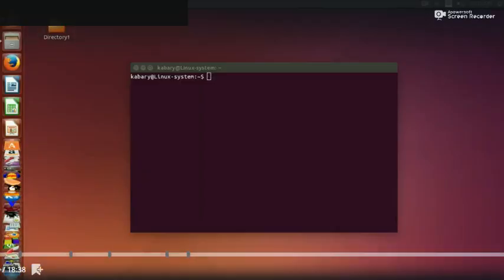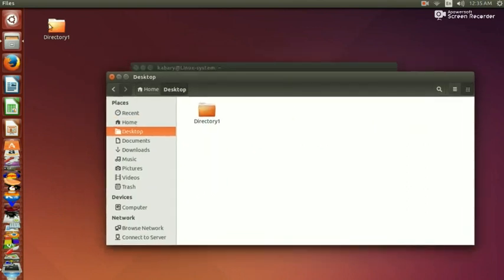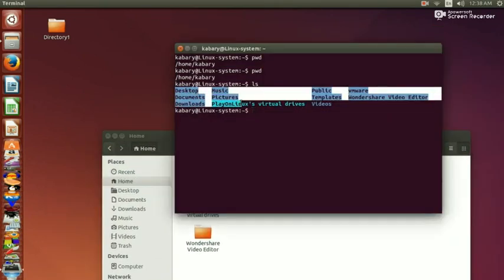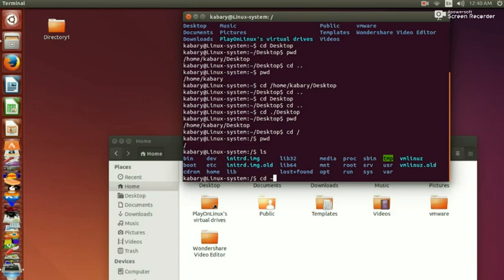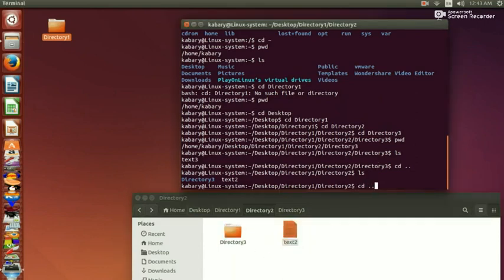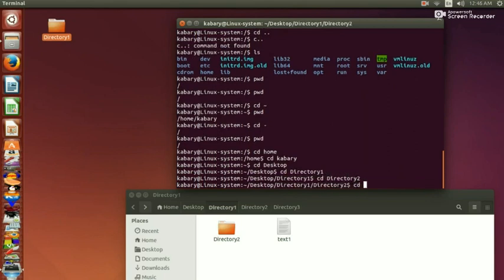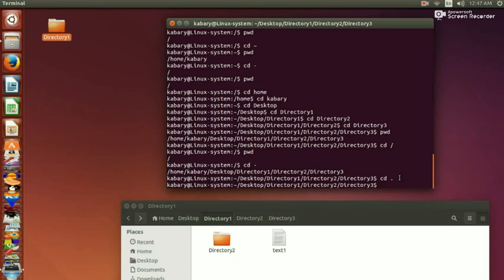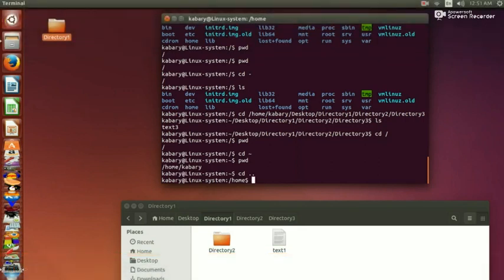Free Course Udemy - Linux Tutorial 3: Linux File System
File system (it is also called file management system) is a storage mechanism which is in charge of allocating space and rules how files are saved and retrieved on storage devices which include hard disk, removable device, optical disk, and so on. After we save a file to certain directory, information like starting cluster of the file, file size, creating time, and so on will be recorded by file system. When we make some changes to this file, all recorded information will be updated simultaneously. File system is generated when we are creating partitions and can be modified via the Format command in Windows Explorer or Disk Management utility. And we can also change it by using third party partitioning tools.

There are multiple types of file systems, including FAT12, FAT16, FAT32, and NTFS for devices under Windows OS, Ext2, Ext3, and Ext4 for devices under Linux, HFS/HFS+ for storage media in Mac OS X, and ISO-9660, UDF (Universal Disc Format), and CDFS (Compact Disc File System) for optical disc. If a partition is formatted without a file system or the file system is damaged, all files saved in this partition will be inaccessible for operating systems do not know where these files are saved. Well then, how is a file found by OS? In this post we just focus on FAT32 and NTFS since they are most widely used.